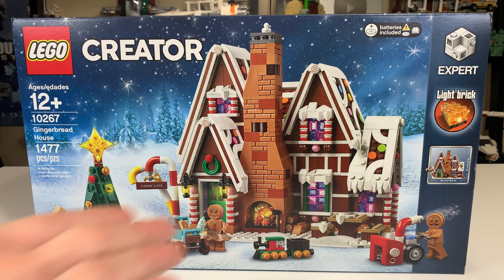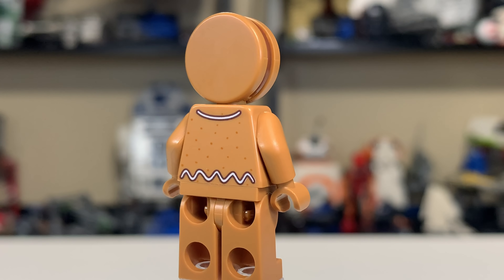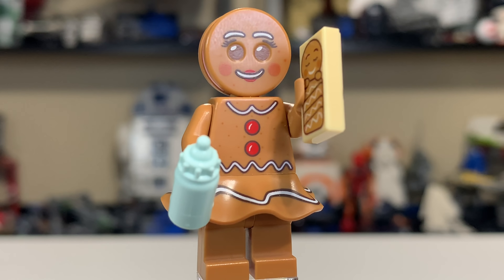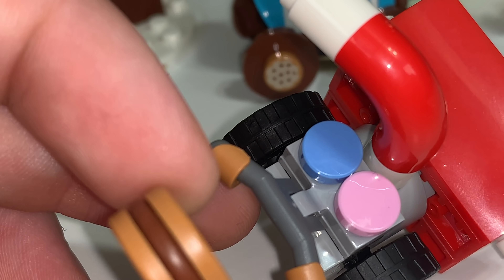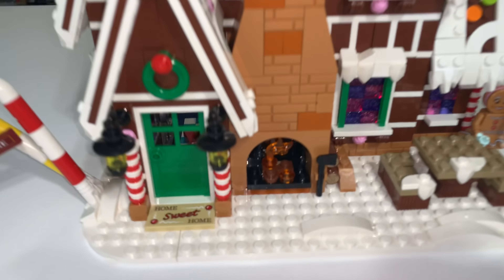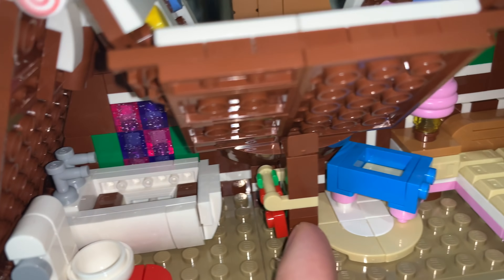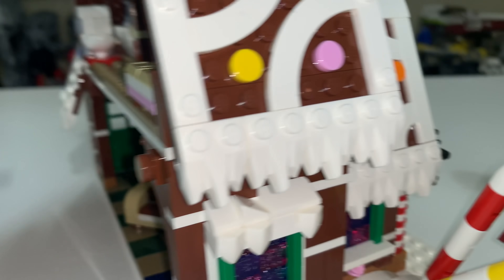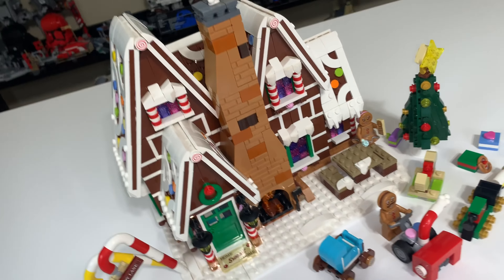LEGO 10267 GINGERBREAD HOUSE Review! (2019 Winter Village)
MandRproductions reviews the 2019 Winter Village LEGO Set, 10267 Gingerbread House.This set has 1477 pieces for $100 and includes a Gingerbread Man, Gingerbread Woman and Gingerbread Baby Minifigure! Is this the best LEGO Winter Village set ever?